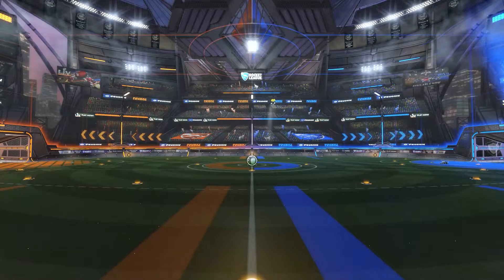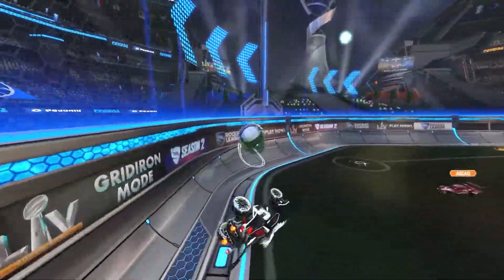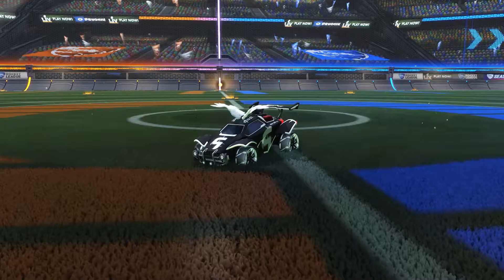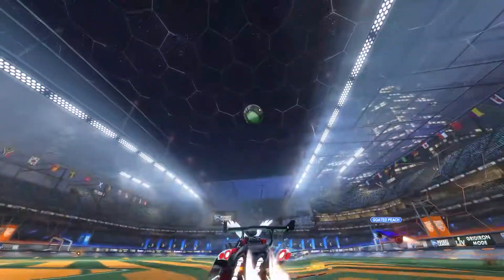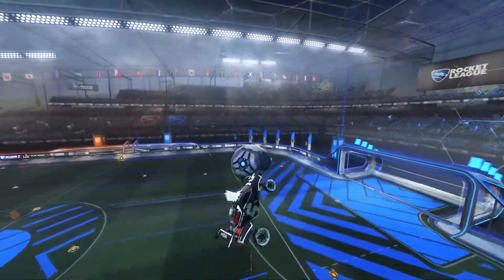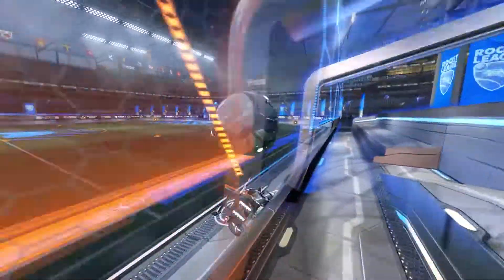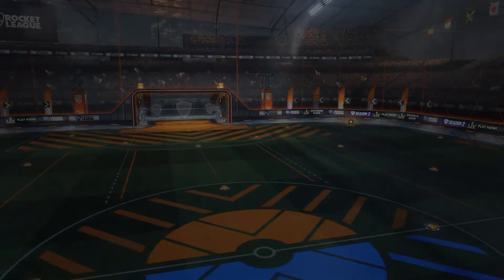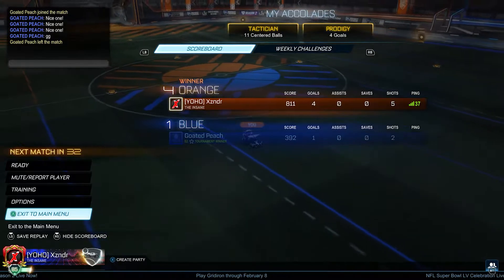ROCKET LEAGUE BUT I HAVE NO HUD?!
Today I played the game with no hud. It was pretty interesting to see what it was like when I wasn't sure how much boost I had. Sure made me much more conscious about using boost. Hope you enjoy!

My PC:
Case: Phanteks Evolv X
Motherboard: MSI 570 Tomahawk Wifi
CPU: Ryzen 5 5600x
GPU: Asus Strix RTX 3080 (AKA a Unicorn)
Ram: 32GB Corsair Vengeance RGB Pro
Storage: 1TB Corsair MP600 Gen 4 and 1TB Standard SSD
PSU: Corsair RM850x

My Peripherals:
Monitor: Samsung UJ590 4k
Mousepad: HyperX Fury S
Mouse: Glorious Model O Wireless
Keyboard: HyperX Alloy FPS
Microphone: Blue Snowball (Black)
Headset: HyperX Cloud 2 Wireless